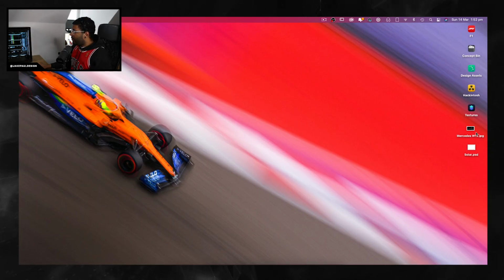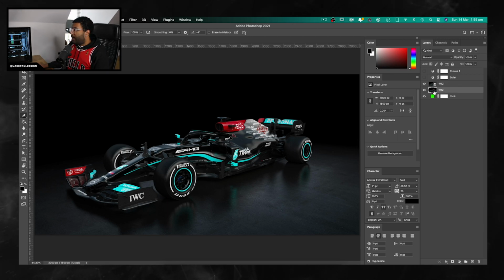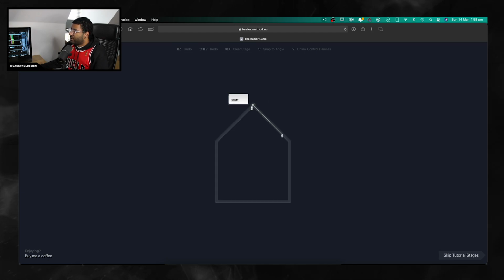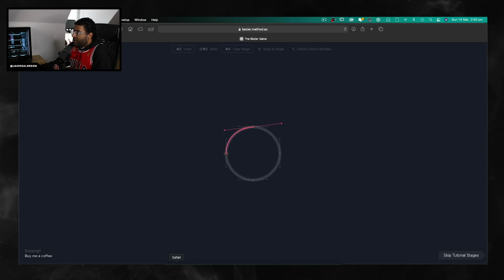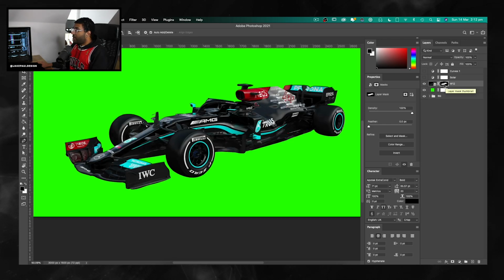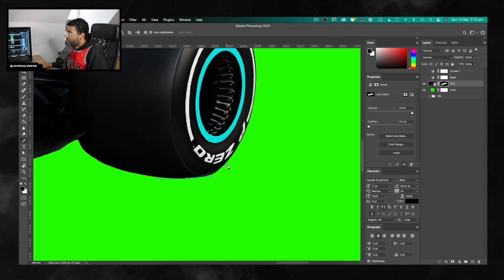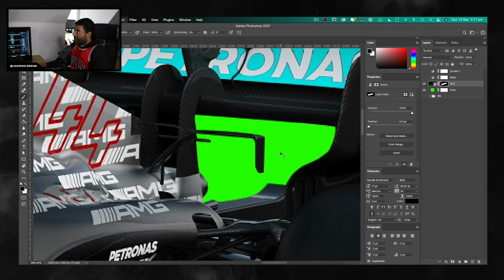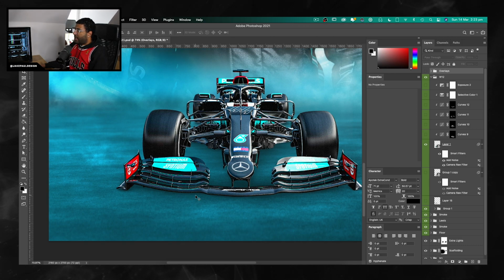Photoshop Pen Tool - Improve Your Cut Outs and Masks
Video Description: Rundown of how I cut out F1 cars for my graphic design projects

Link to the Pen Tool website I mention in the video

The soundtrack is the intellectual property of the owners.